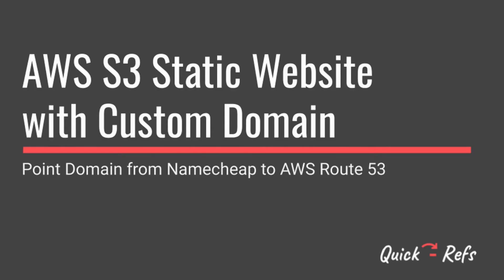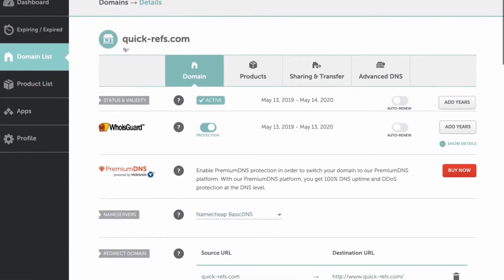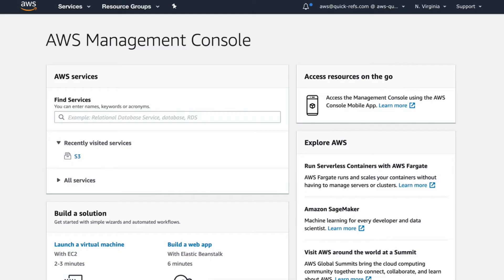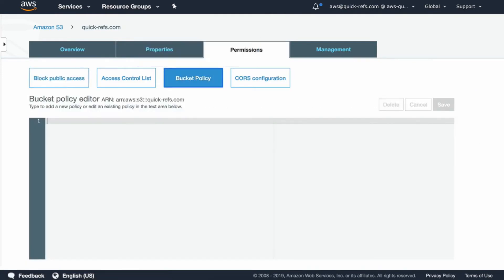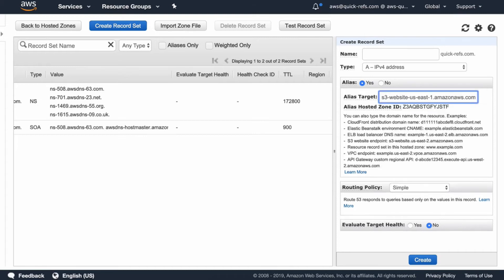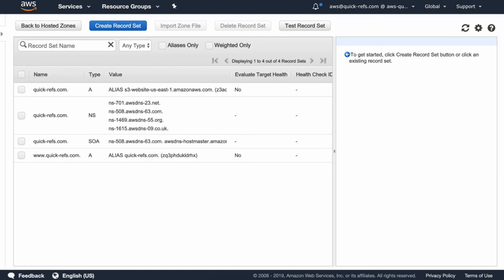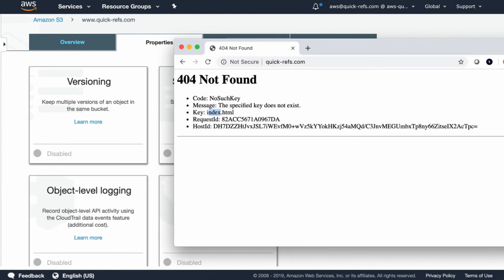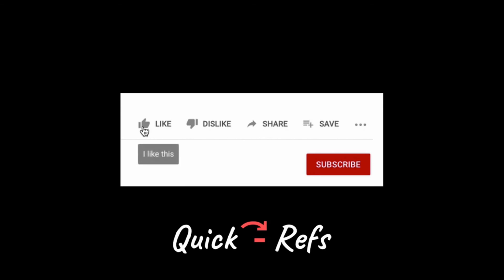Amazon S3 Static Web Hosting with Namecheap Domain to AWS Route 53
Learn how to host a Static Website on Amazon S3 bucket with custom Domain name using Namecheap Domain name provider or any other Domain name provider like godaddy, etc.

Real world implementation of Amazon Web Services (AWS) services.